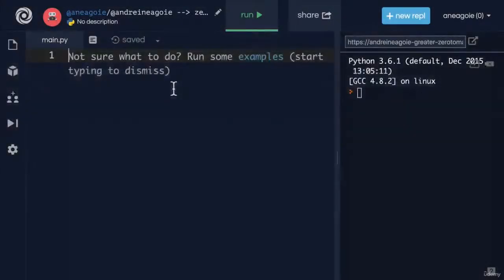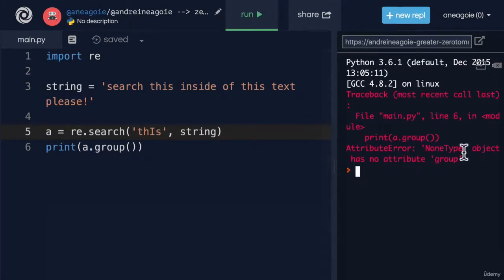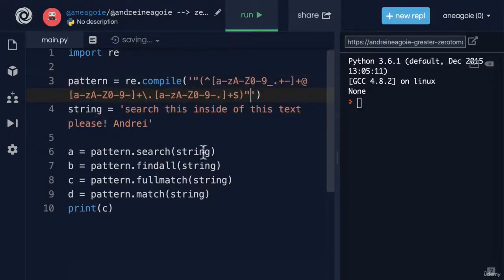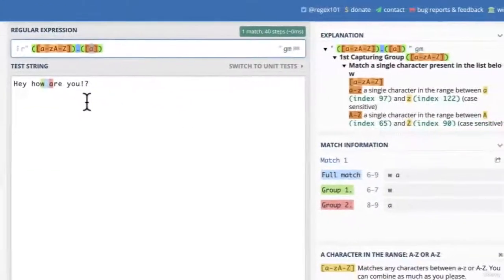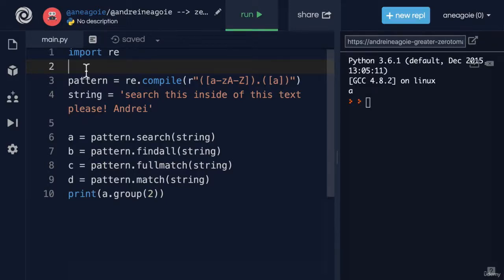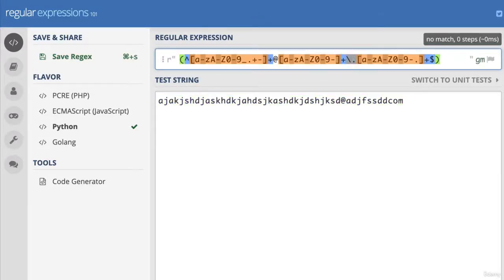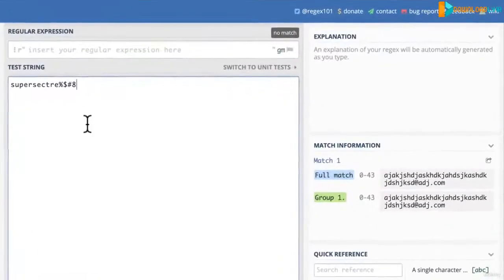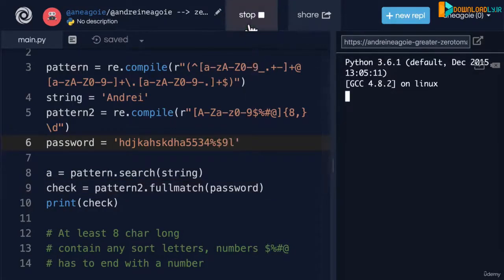#14 Regular Expressions (Python Zero to Hero)